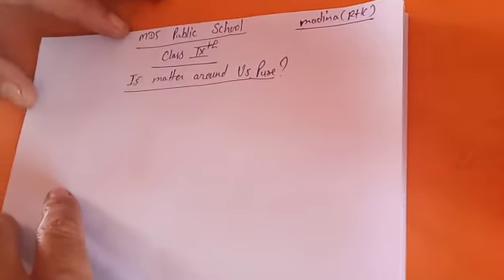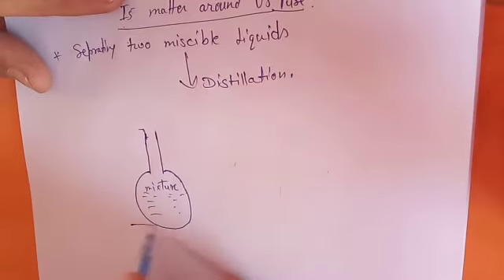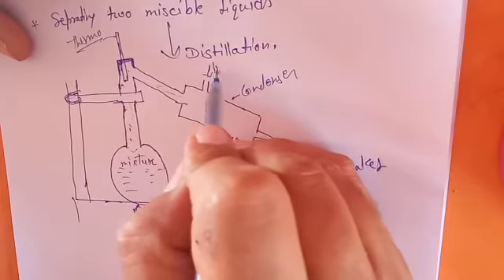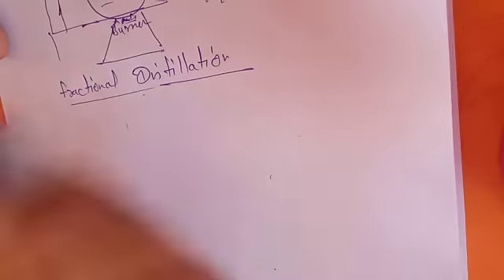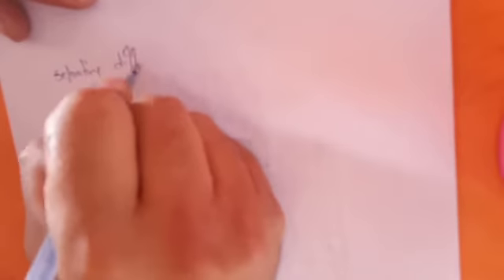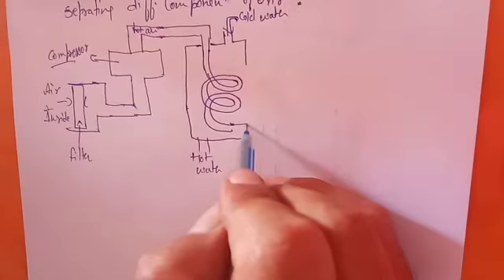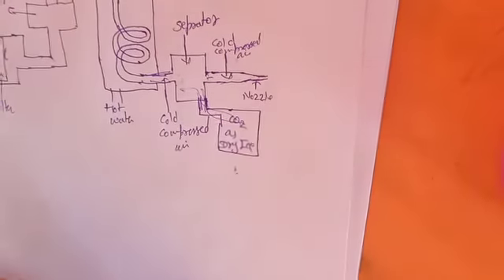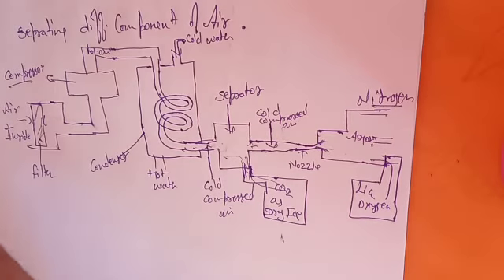Class 9th Science Chapter 2 part 6